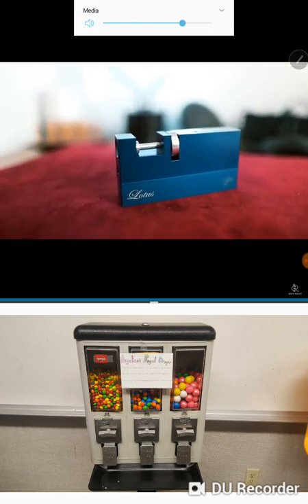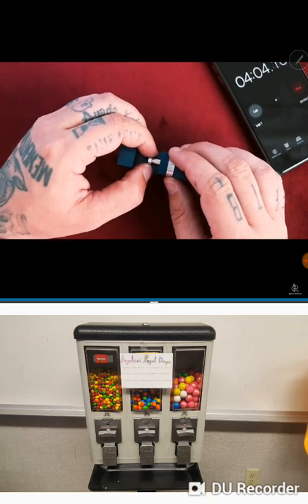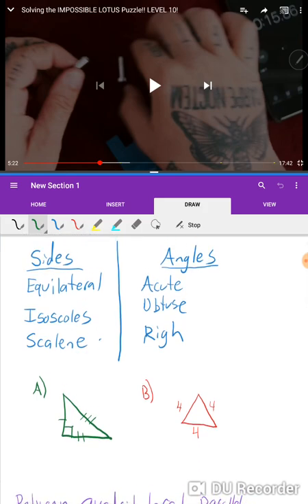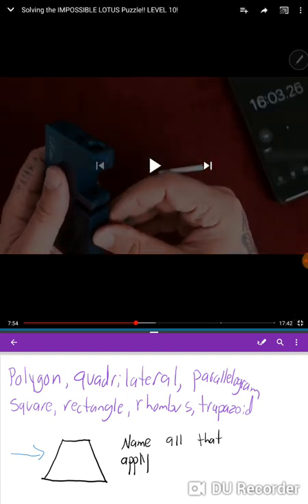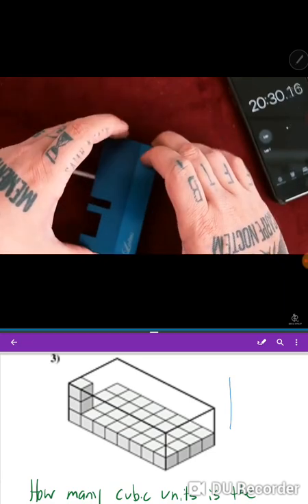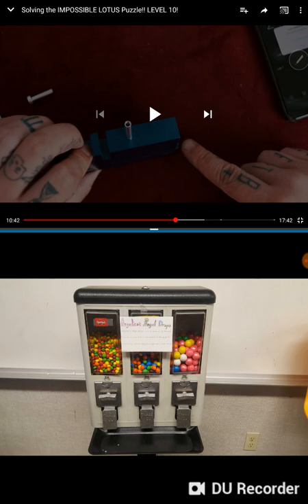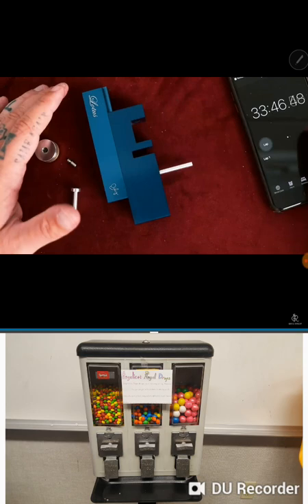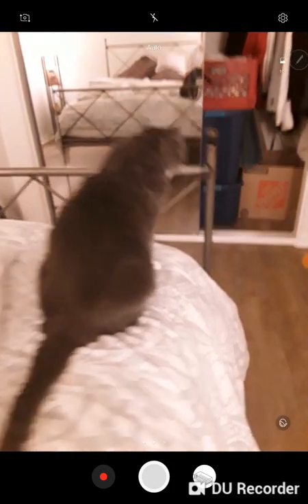The Lotus Puzzle and Volume